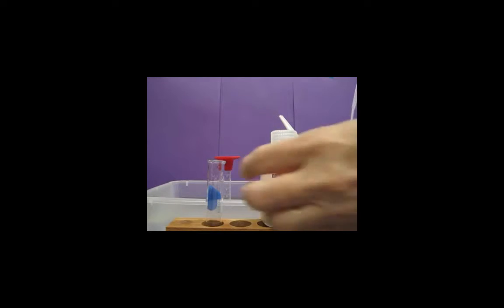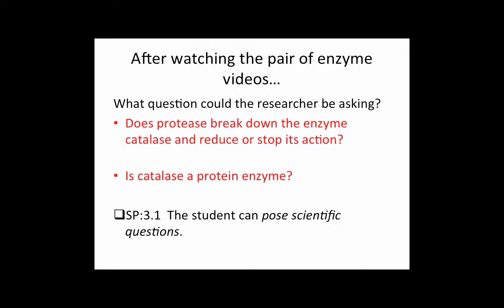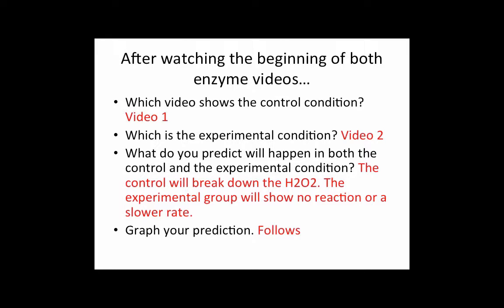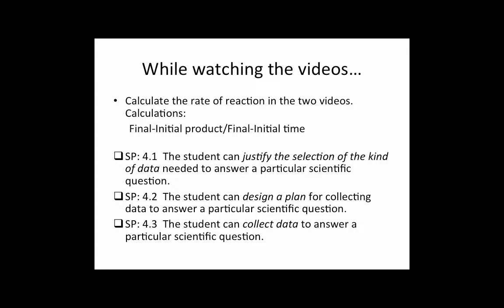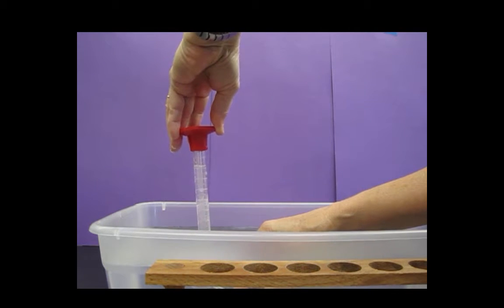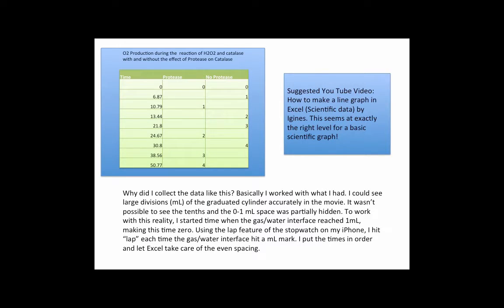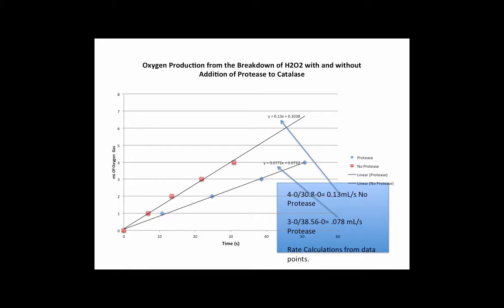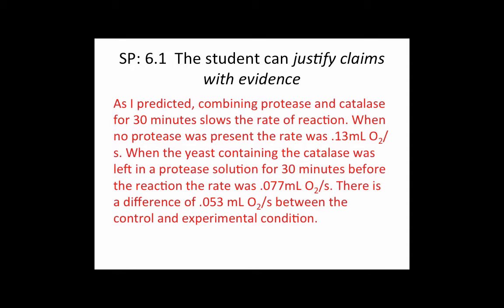Teaching Tips for AP Biology® #2 Enzymes